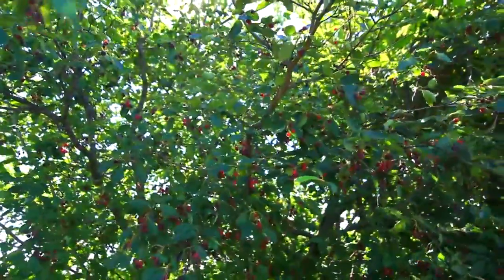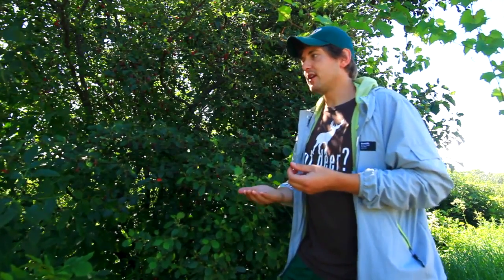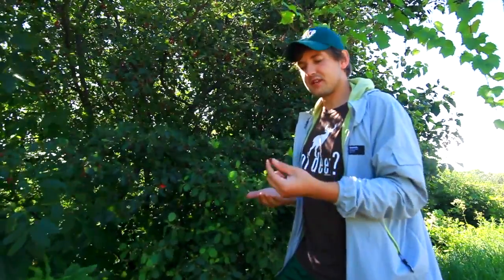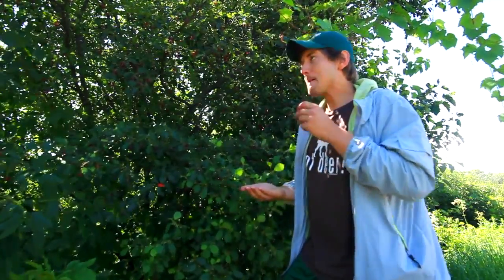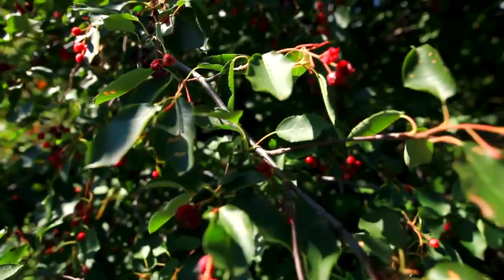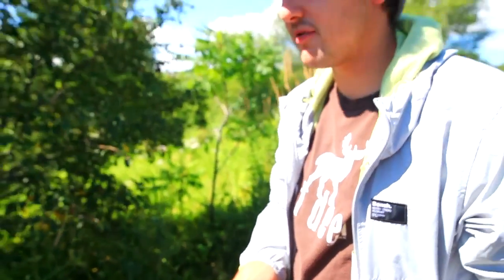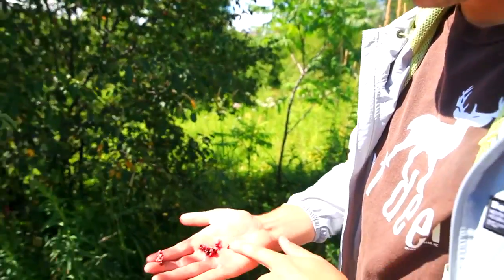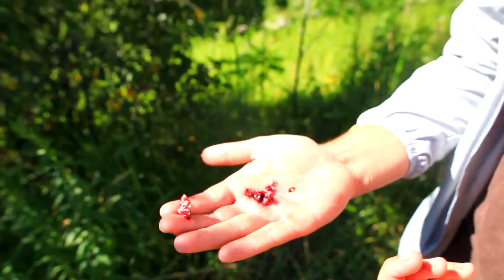Learn Permaculture For Cold Climates // Service Berries